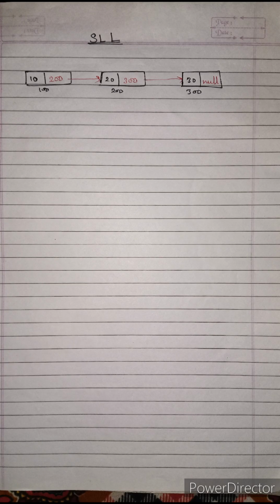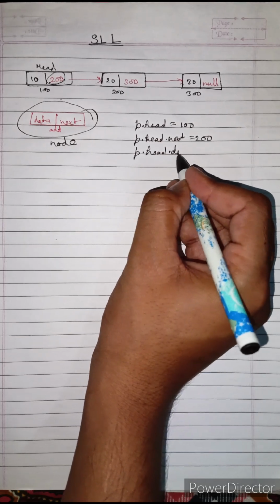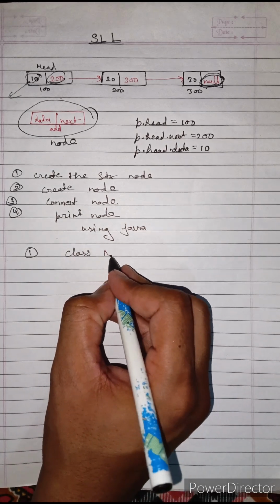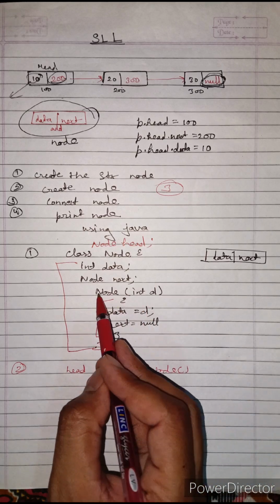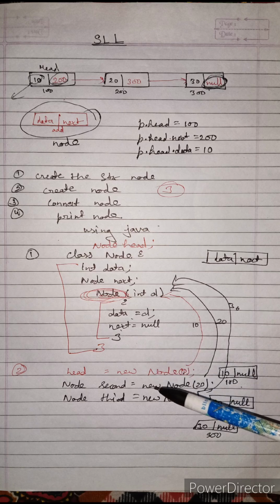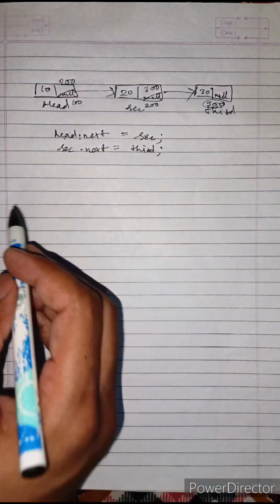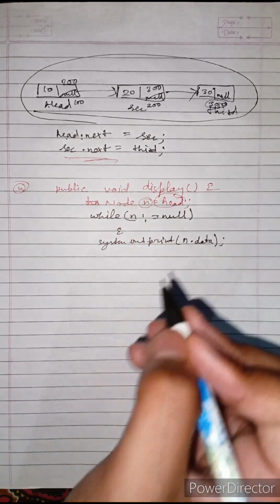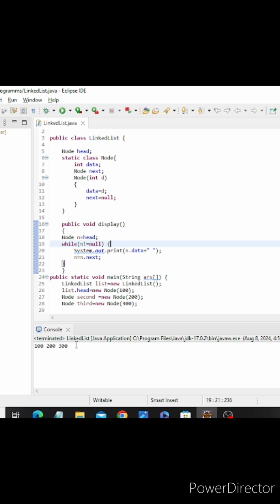DSA day1 Simple Linked List program using Java